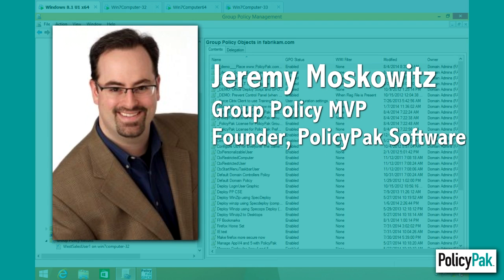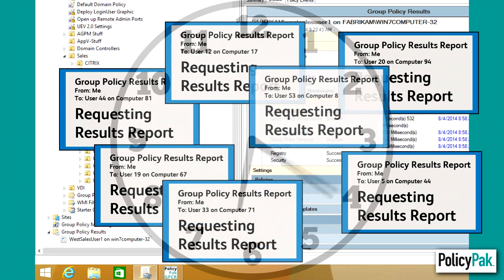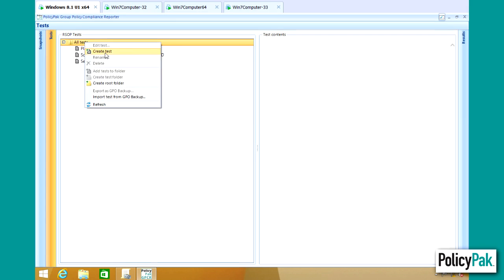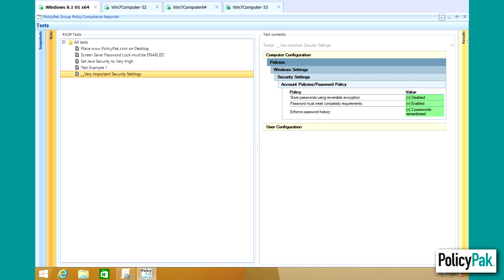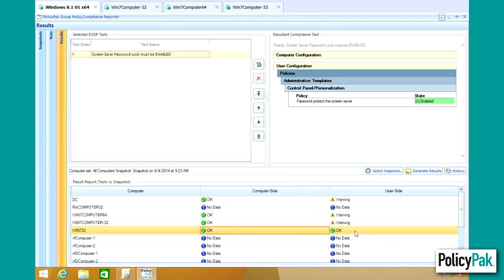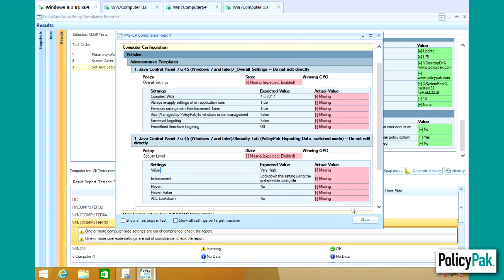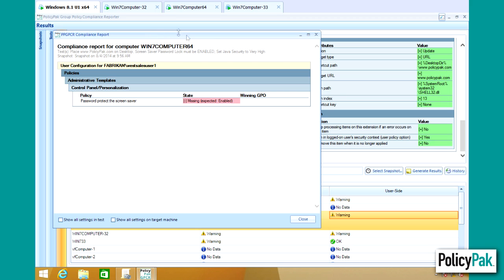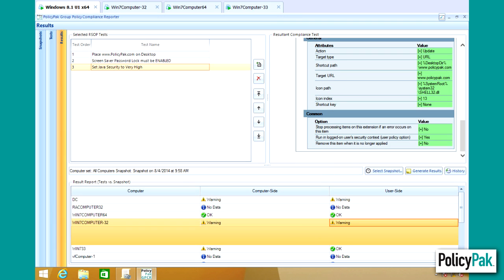PolicyPak Group Policy Compliance Reporter (Technical Overview)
Here's a technical demo of the PPGPCR. Understand if your GP settings really "made it there" or ... maybe they didn't.